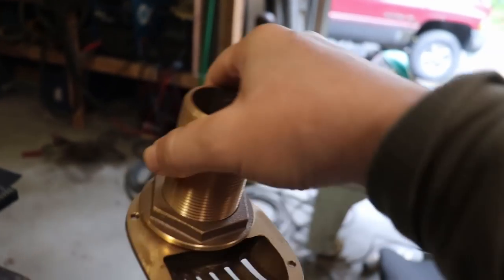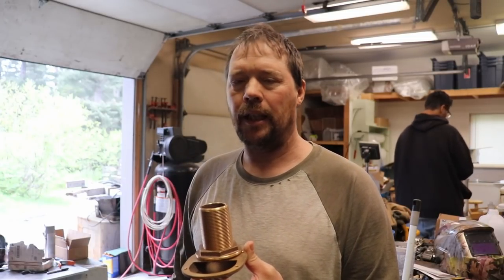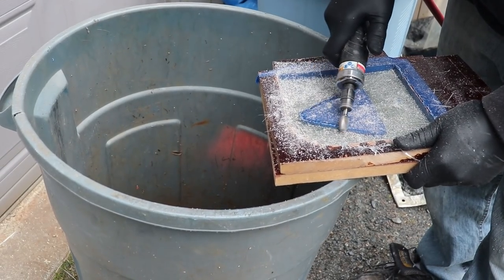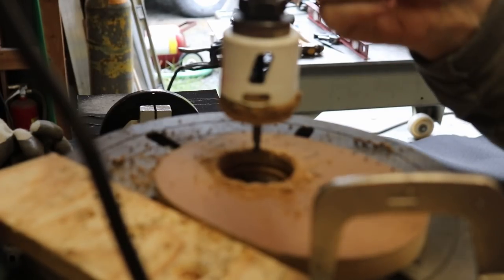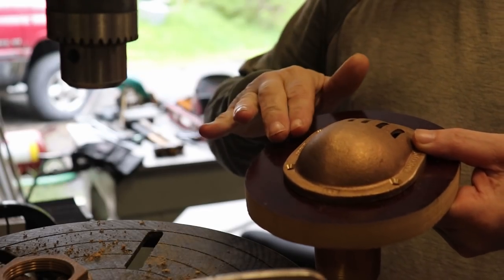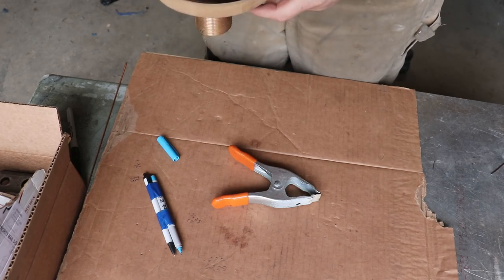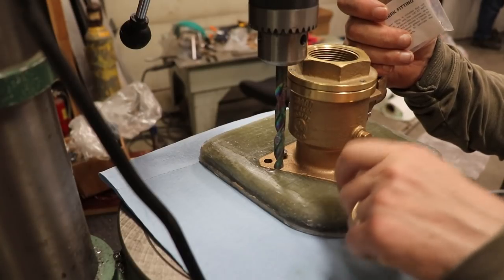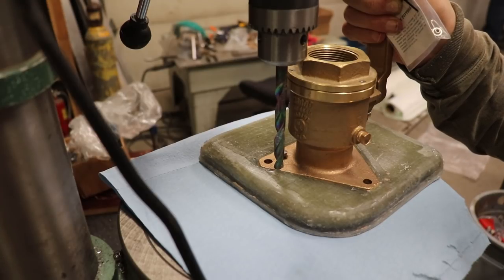Fiberglass Mold Fabrication - Thru-hull Fairing Block Flashback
In this video, Len fabricates a mold that we use to build a faring block for our thru-hull valve project.